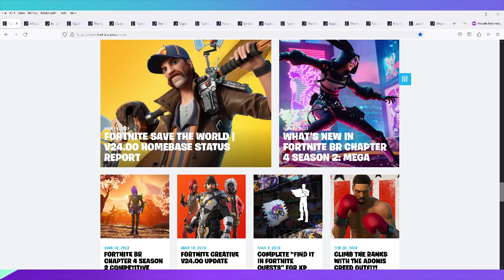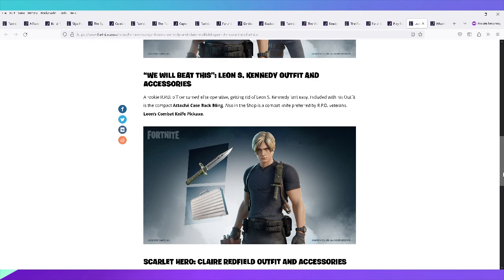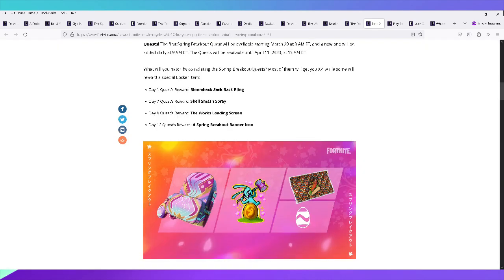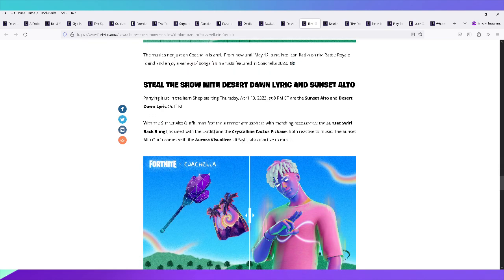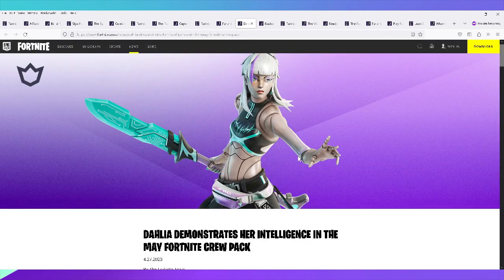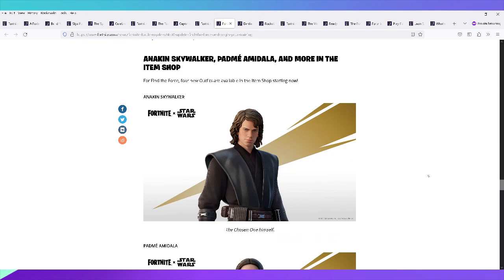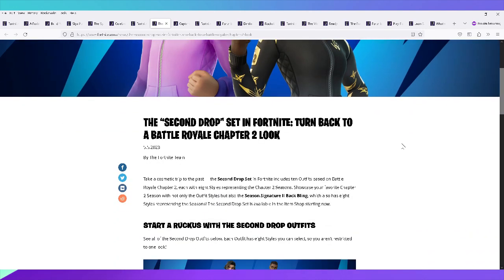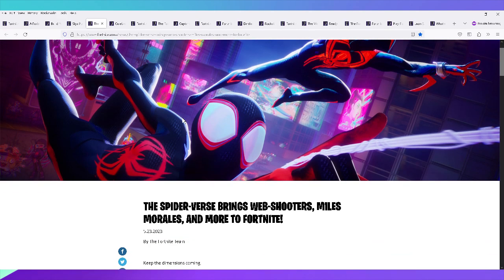Fortnite Chapter 4 Season 2 MEGA News, Notes, Rewards, Quests, & Battle Pass Overview/Review Rundown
Join my live streams and Chatting/Gaming Sessions on twitch
Anything interest you from this season?  What did you think of the season overall?  Any specific reward you were grinding for the most?   Answer by dropping a comment in the video.  They may be mentioned on my next stream and video.  I would appreciate if you would show support to my channel.  Like, comment, subscribe, and turn on bell notifications for more videos (Each takes a simple button click & all would help my content to be seen!) to help me on my road to 1K subscribers.. For more information